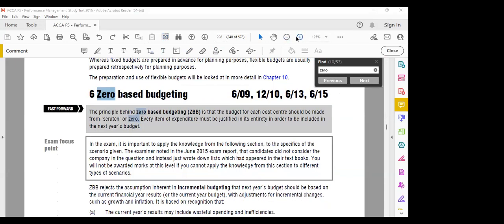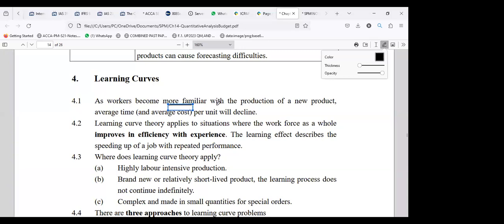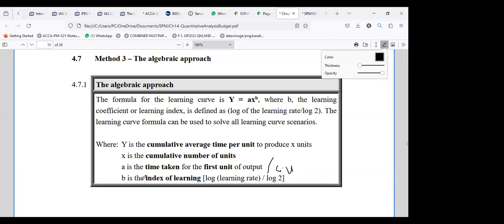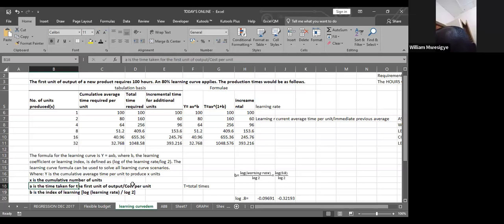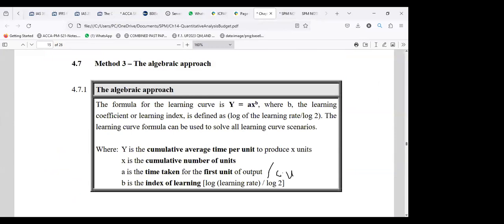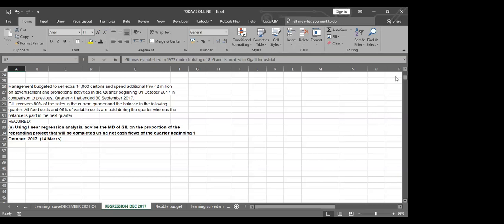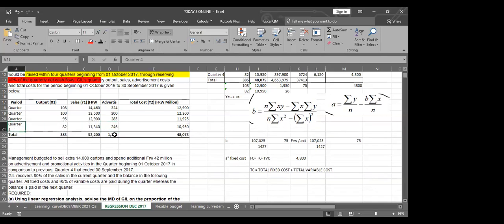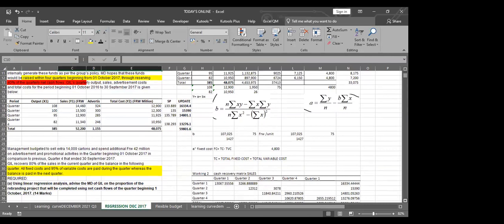STRATEGIC PERFORMANCE -SESSION 7 LEARNING CURVE